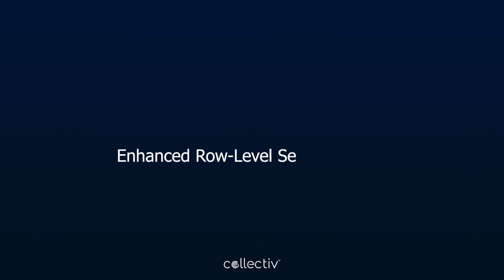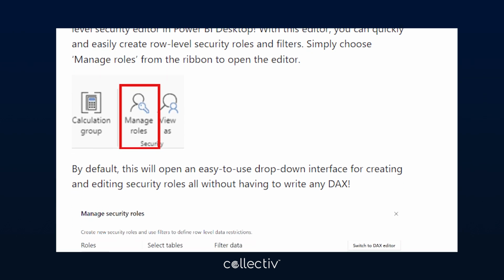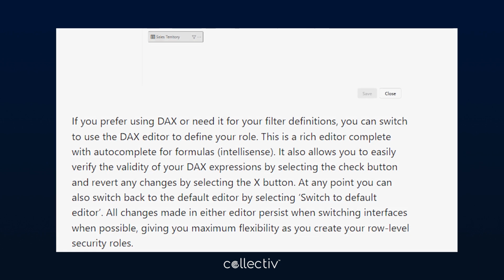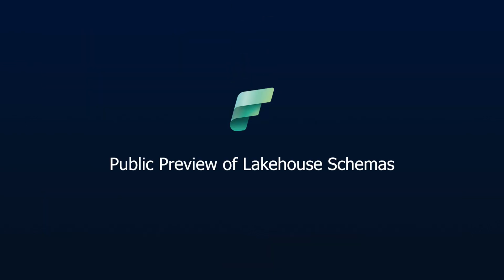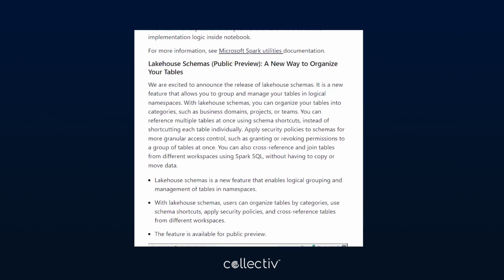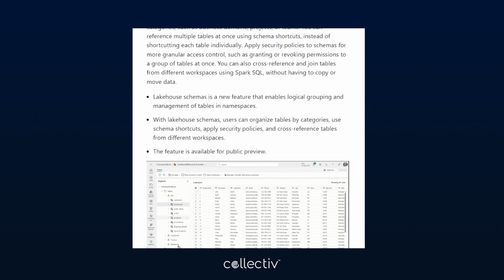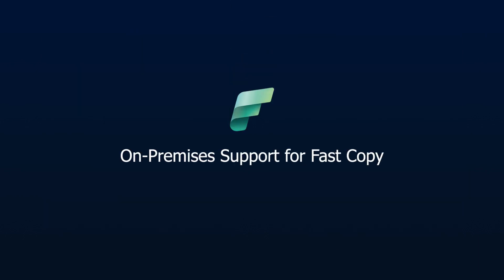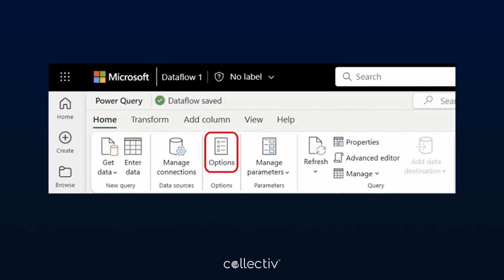On-Premise Support for Fast Copy and 4 Other Fabric Wins | Microsoft Fabric July 2024 Update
The Microsoft Fabric July 2024 update reflects a clear focus on enhancing efficiency, security, and user experience. And most importantly, it demonstrates’s Microsoft’s clear dedication to considering and acting on user feedback.

00:59 Enhanced Row-Level Security Editor
02:47 Time Travel and Data Retention in Fabric Warehouse
05:02 Public Preview of Lakehouse Schemas
06:29 Edit JSON Code for Data Pipelines
08:02 On-Premise Support for Fast Copy

*About Fabric Threads*

Unraveling Microsoft Fabric for you.

On Fabric Threads, Jill, Dennis, and the Collectiv team explore the world of Microsoft Fabric. Our Fabric experts will unravel this powerful solution to help you solve business challenges and achieve organizational success.

*Related Content*

Microsoft Fabric July 2024 Update | Lakehouse Schemas and Fast Copy for On-Premise Data

Build a strong architecture, improve analytics, and leverage AI with the leading Microsoft consulting partner.